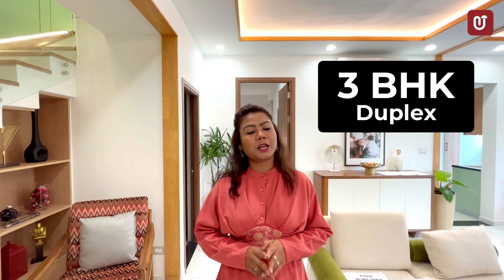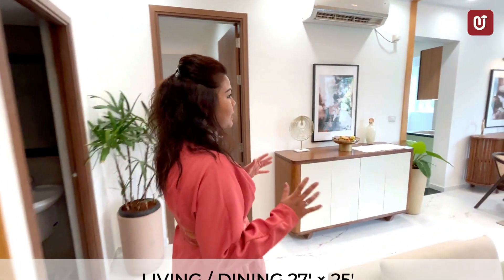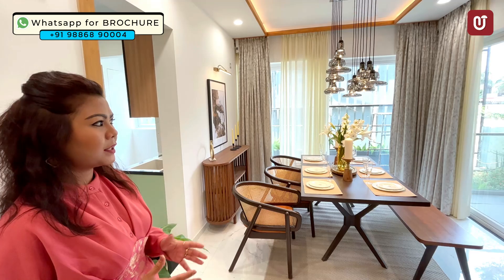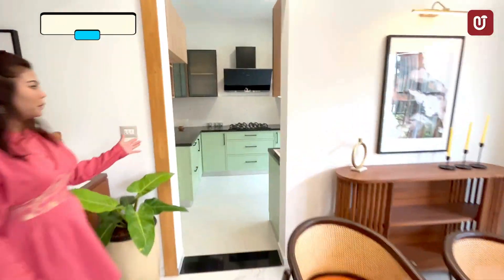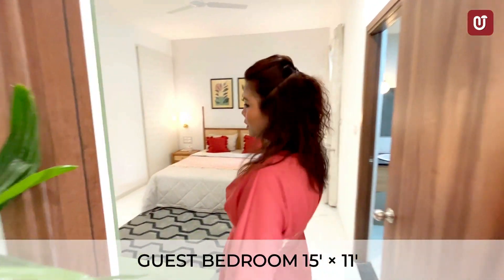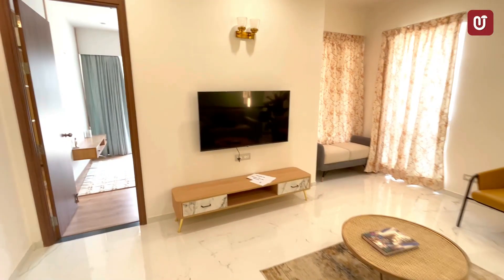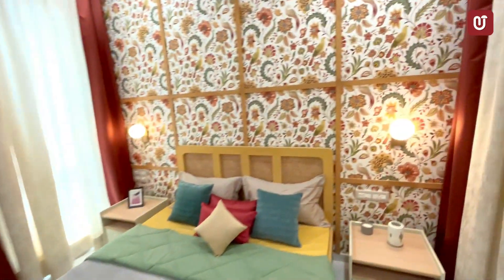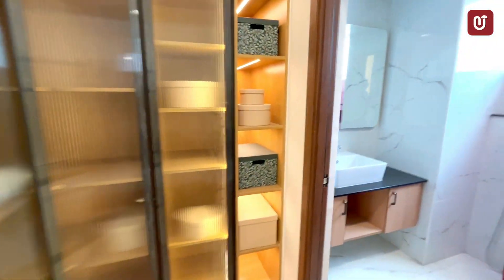SBR Earth and Sky Villaments in Whitefield, Bangalore | Price & Availability 🤙 9886890004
SBR Earth & Sky is a celebration of the natural connection of man with nature.

Book a site visit today to get offered Price (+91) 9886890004

There are multiple options of villament type available and each one has a unique offering. The ground ﬂoor villament is called the Garden villa and enjoys access to private garden and an easy and grounded entry. The Sky villa connects to the outside views through balconies while the Terrace villa through terraces. The top most villament is called the Penthouse and it enjoys terrace garden and a roof garden with direct connection to the sky.

Are you thinking of shifting to the IT hub of Bangalore? Or looking to find your home anywhere in Bangalore? We have formed a team of experts who efficiently work to provide you with all the details of Apartments in Whitefield,  3 & 4 bhk Apartments Sarjapur Road and Gated Community Apartments or Flats, Gated Community Plots, Villas, and Land located anywhere in Bangalore.

Whether you're a first-time home buyer or a seasoned investor, we have the tips and videos to help you find your dream home.

We are an Associated and Certified Partner with reputed builders: Prestige, Sobha, Total Environment, Assetz Properties, Salarpuria Sattva, SNN, Abhee Ventures, Brigade and many more. Hence, we cover a number of investment options, including apartments (such as Total Environment Homes in Bangalore, Prestige Properties in Bangalore, Assetz Marq, L&T Raintree Boulevard, Sobha Apartments in Bangalore), independent villas, townhouses, and so on. You may choose according to your need.

We provide home loans, financing, legal assistance, property valuation, expert advice, etc.

We respond very quickly and passionately to all your queries as we love what we do and what we are about.

So, what you are waiting for :
Ask for a site visit and get complete walkthrough right away at : (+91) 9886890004

Other Properties in and around Electronic city, Whitefield, Sarjapur road, Hebbal, Begur road, Bannerghatta road, ect.